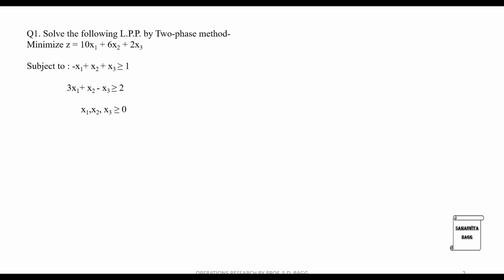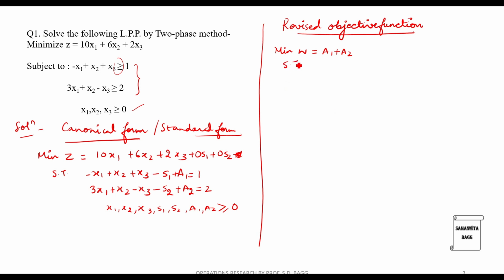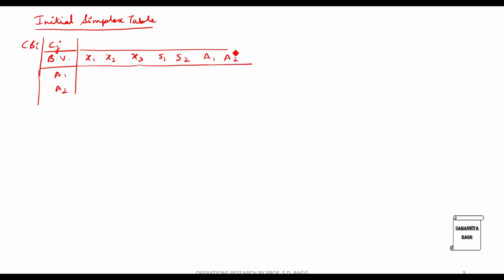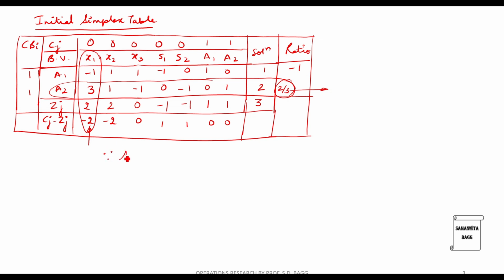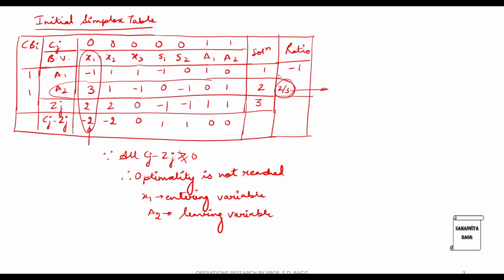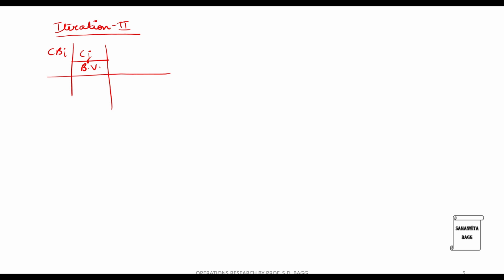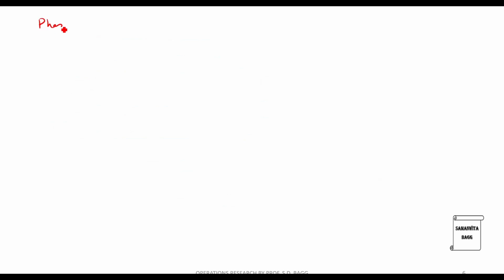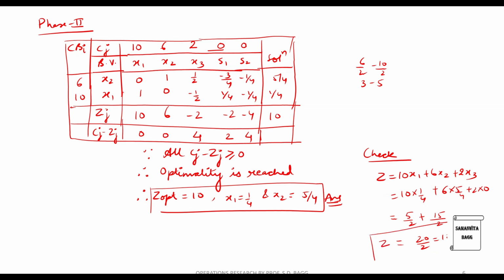LPP using Two Phase SIMPLEX Method | Operations Research | Numerical-I | L20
This video explains numerical on LPP solution using Two Phase Simplex Method.